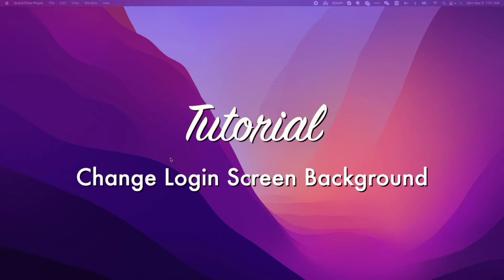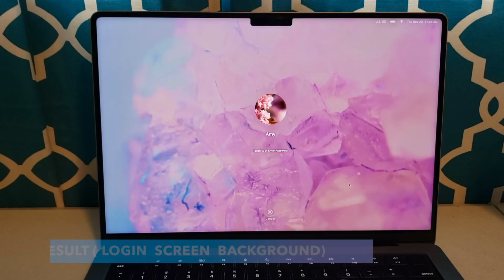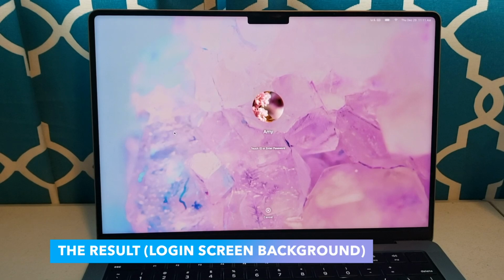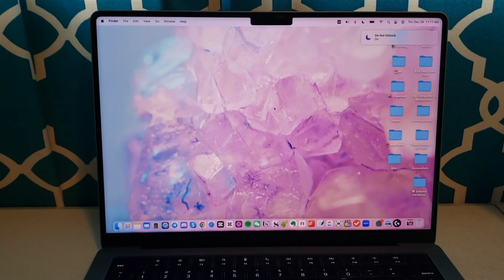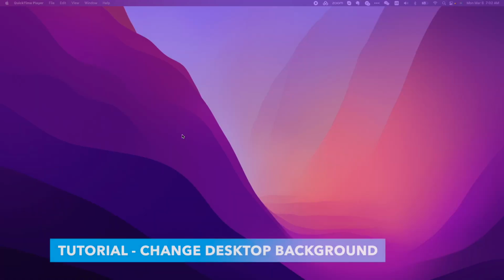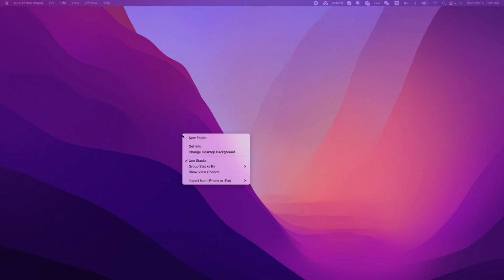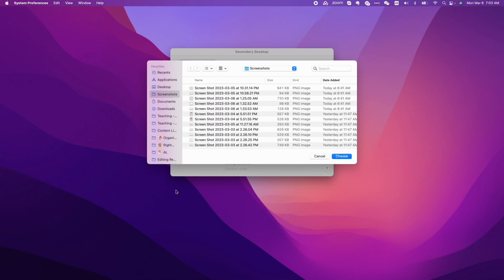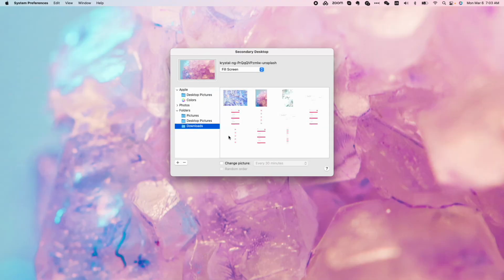How to Change the Login Screen Background of a Mac | Quick & Easy MacBook Tutorial | Wallpaper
An easy step-by-step tutorial on how to change the login screen background image of a MacBook Pro.

Kyuga is my hobby channel that I would love to give more time to. I want to create more helpful content. :D

Your feedback is always appreciated. Thank you and have a great day 😄 Bye.

Solving technical problems and reviewing tech gears are my hobbies~~~! I have a love and hate relationship with technical problems. I hope to create simple and easy to follow tutorials as I know how frustrating it can be when the solution is more complicated than the problem LOL 😄

Free sample - Sometimes I am blessed to receive free samples from companies. Those items will be marked with a *.